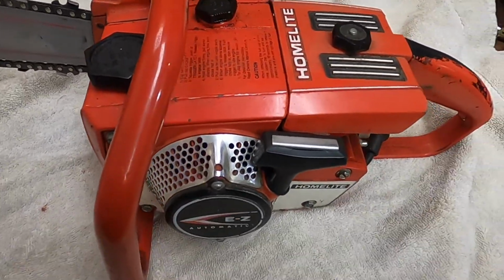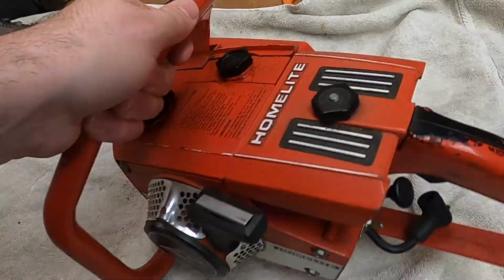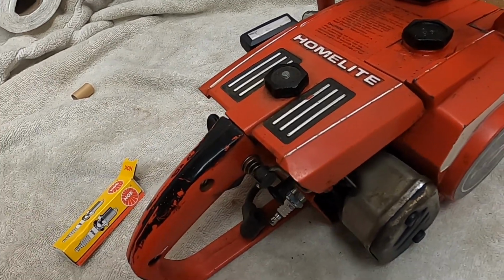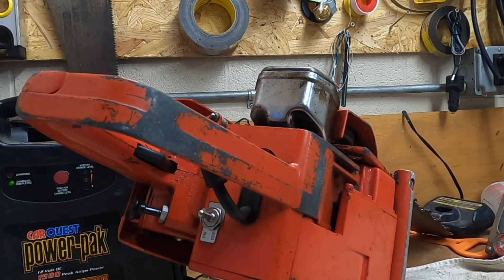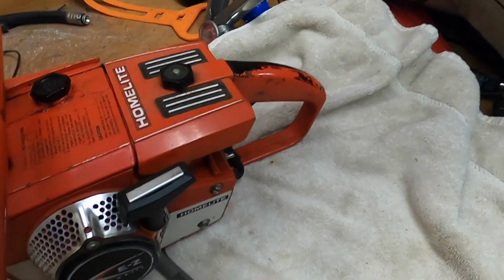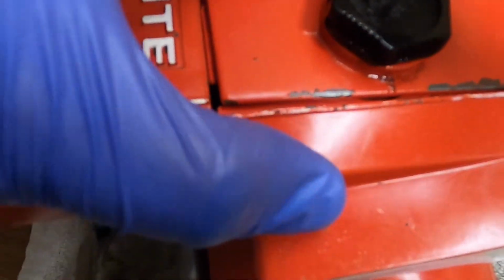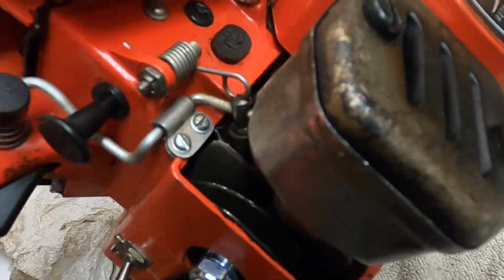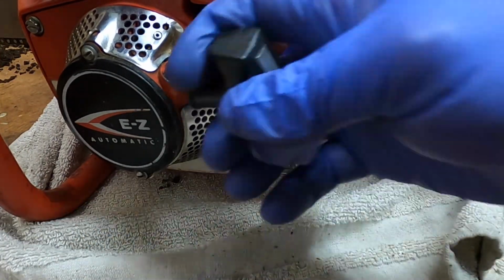First start in 20 years on Grandpa's 1969 Homelite EZ Automatic chainsaw